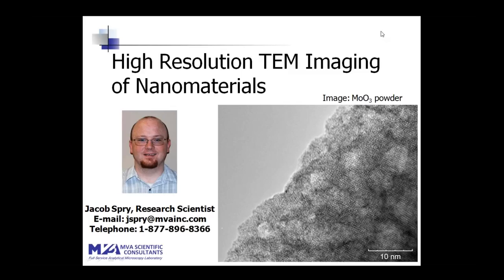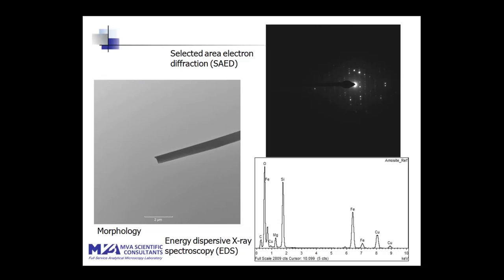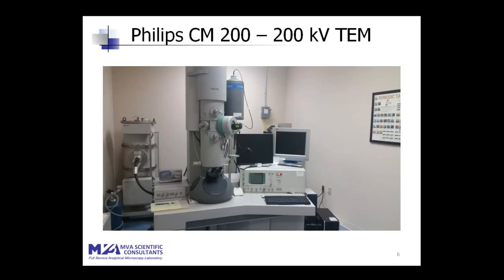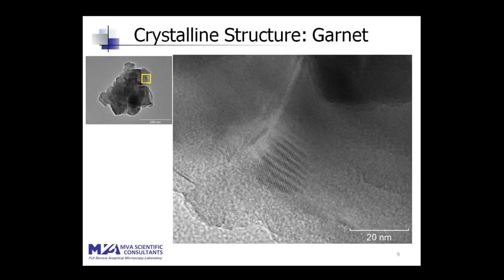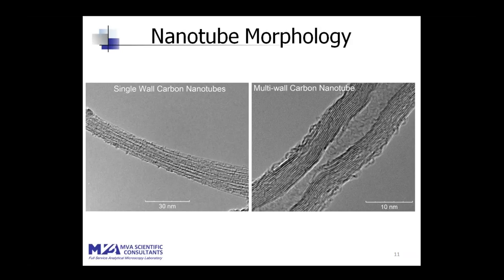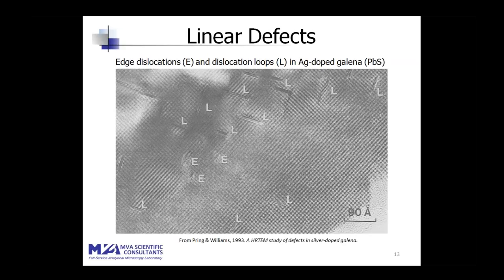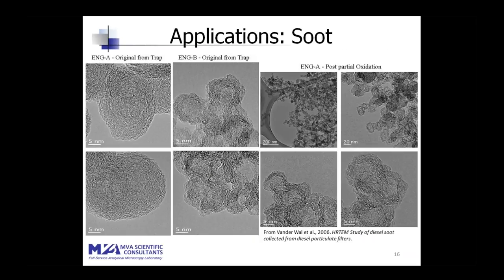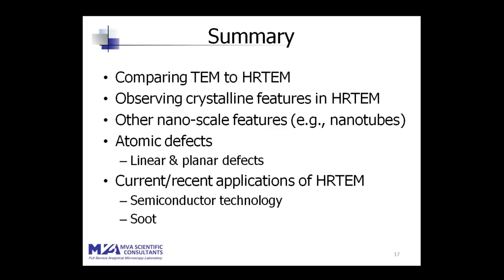High Resolution TEM Imaging of Nanomaterials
Discussion of nano-scale structures and nanomaterials that can be imaged and characterized by HRTEM.